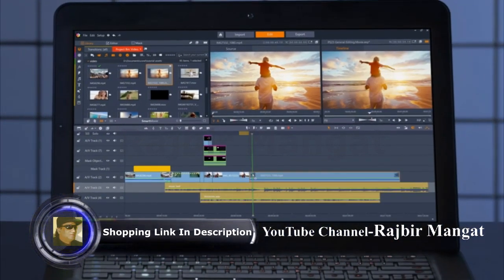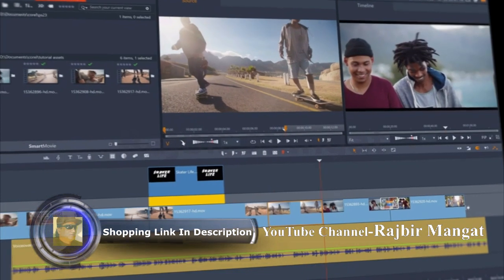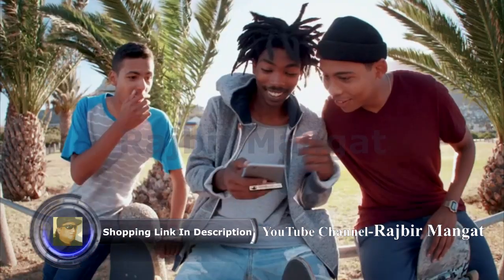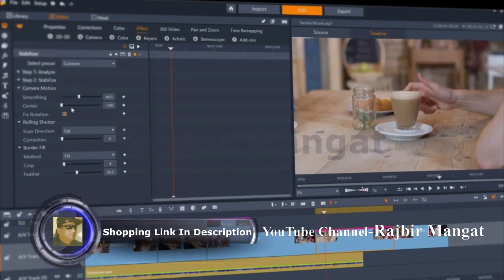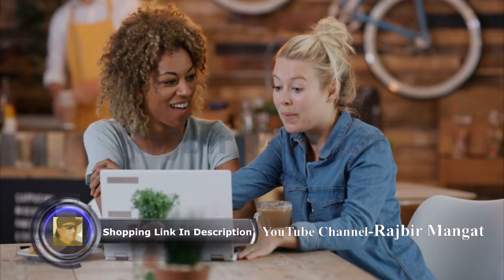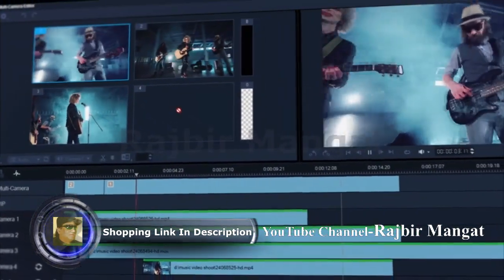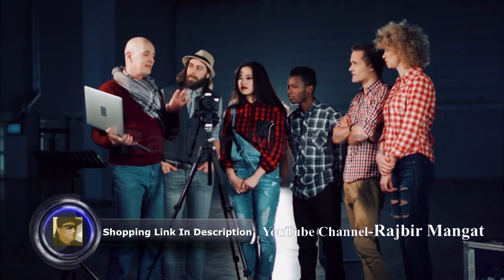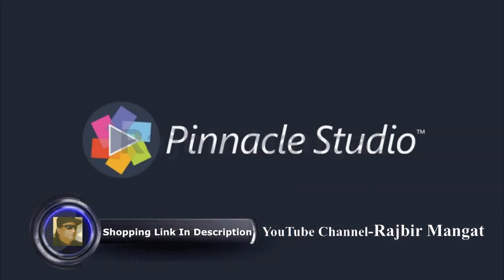Pinacle Studio 23 Powerful and Creative Video Editing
Pinnacle Studio 23 Ultimate - Advanced Video Editing and Screen Recording [PC Disc]